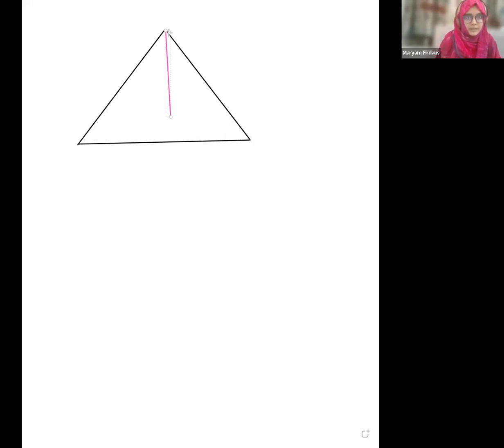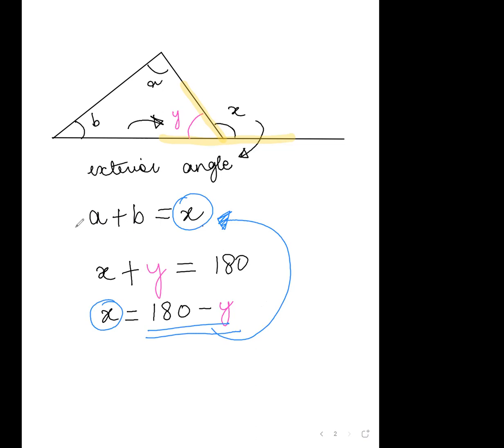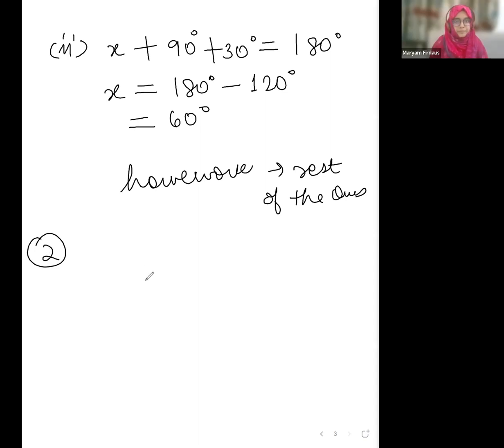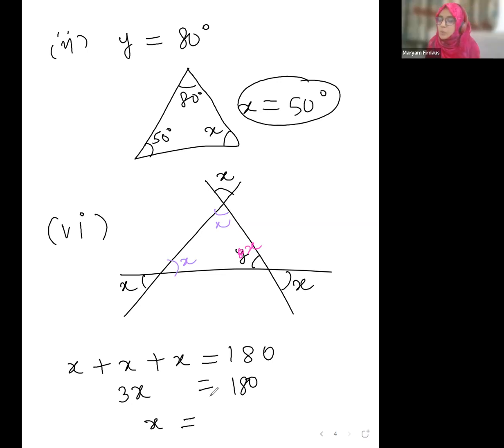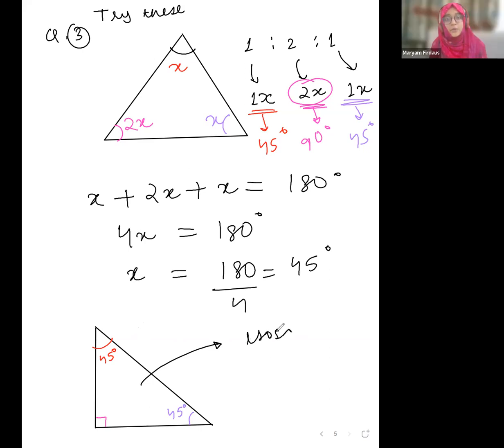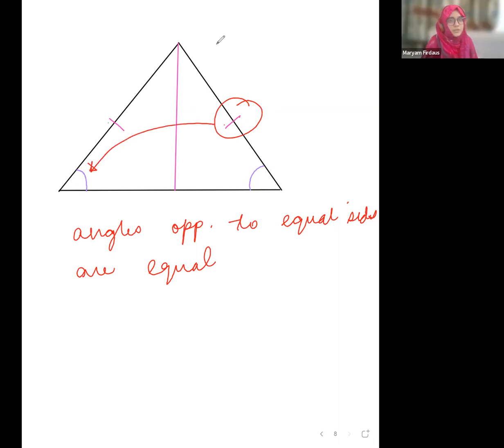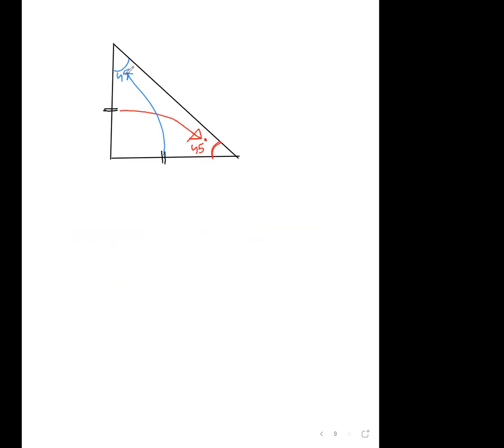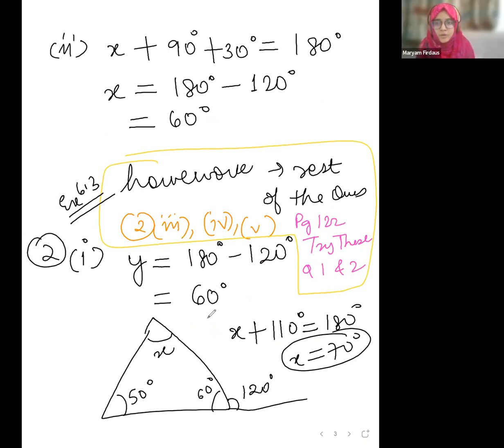Learnivio | Mathematics | Lect 46 | 7th Class | 07-11-2022